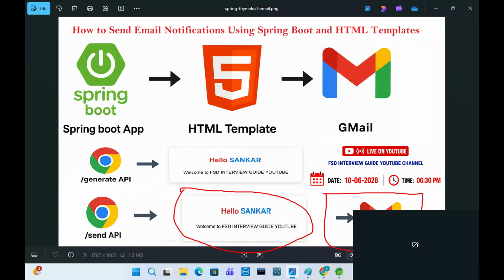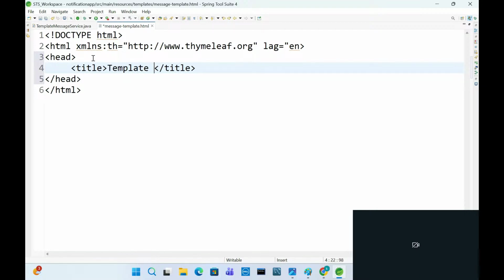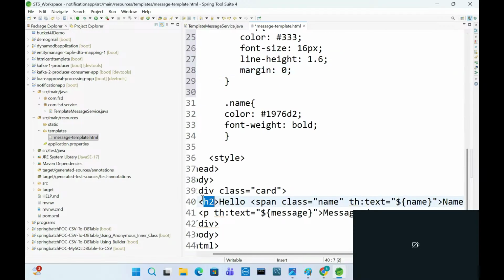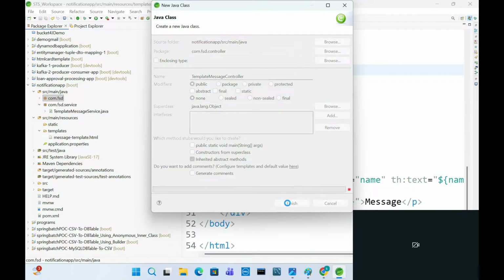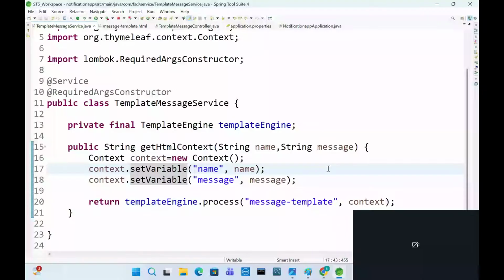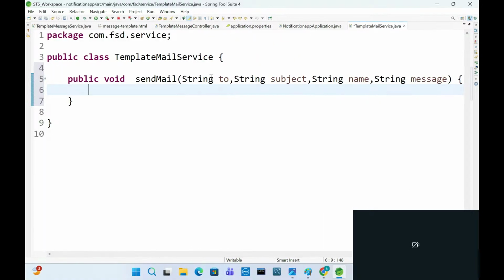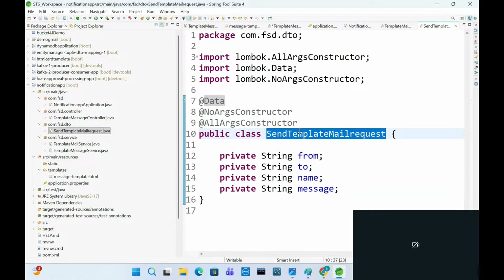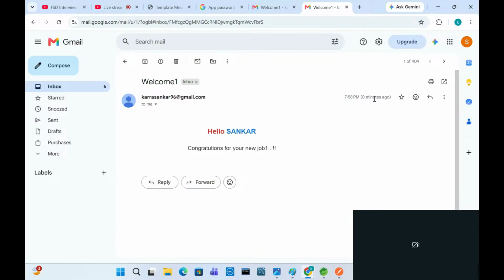How to Send Email Notifications Using Spring Boot and HTML Templates